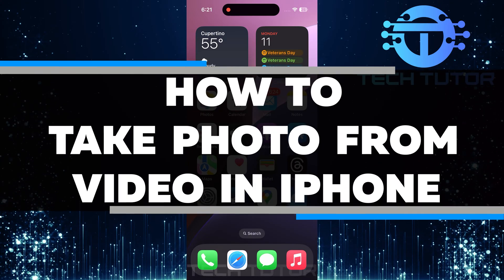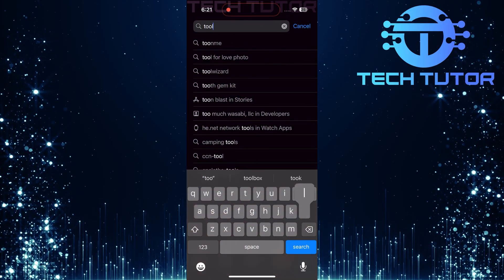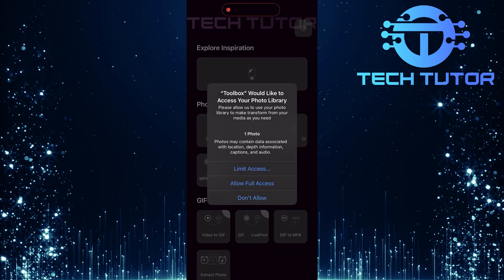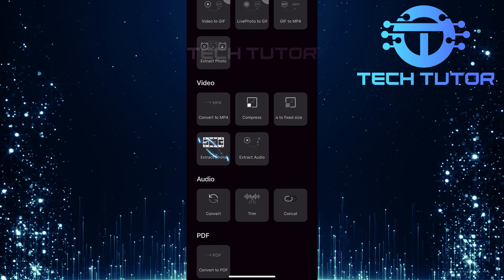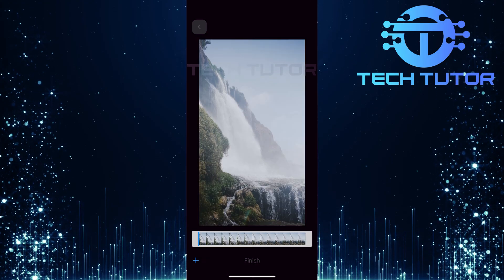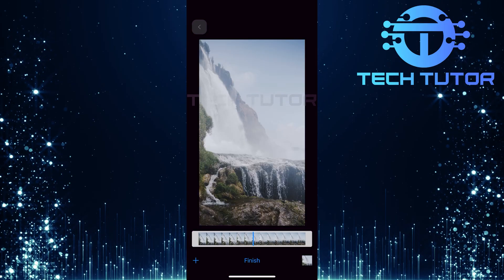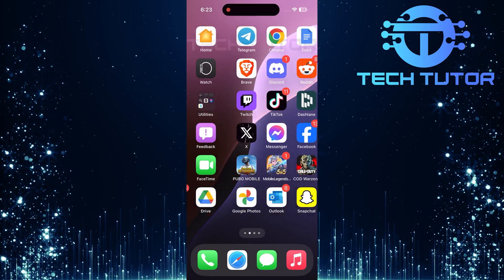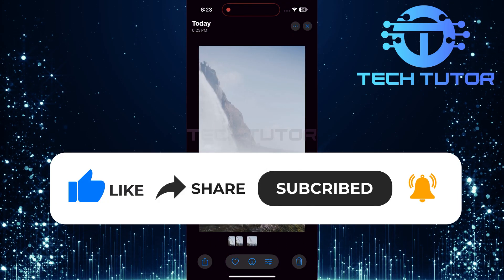How To Take Photo From Video In iPhone I How To Save Still Images From Video On iPhone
In this video, we will show you how to take photos from videos on your iPhone. Sometimes, you capture a great moment in a video, but you want a still image of it. It's easy to do! With just a few simple steps, you can extract those perfect frames and save them as photos.